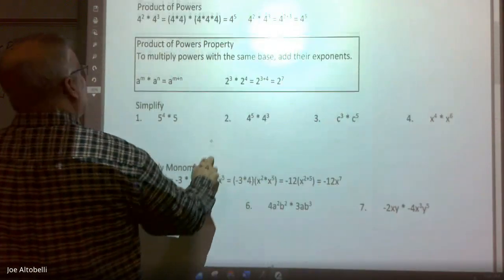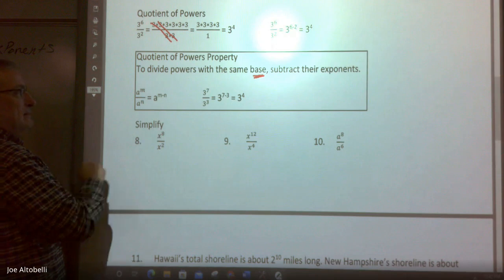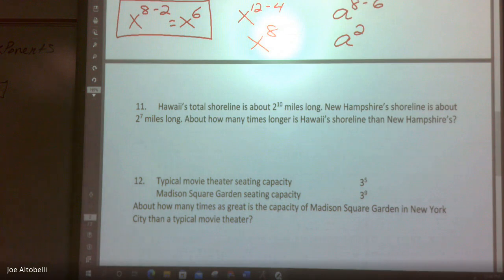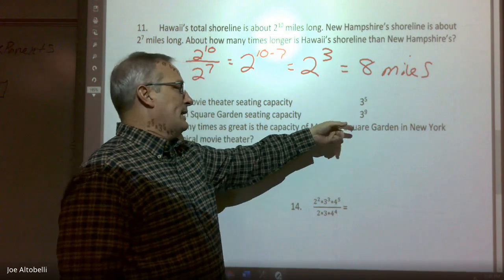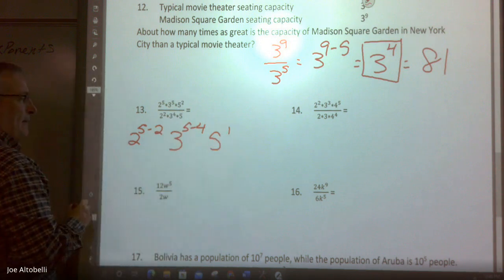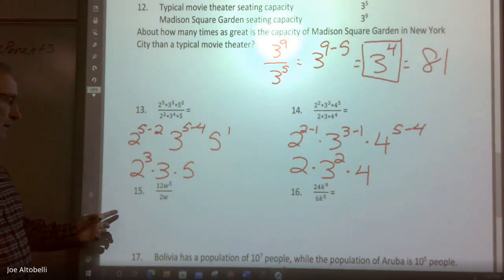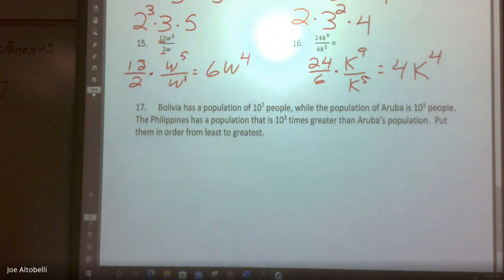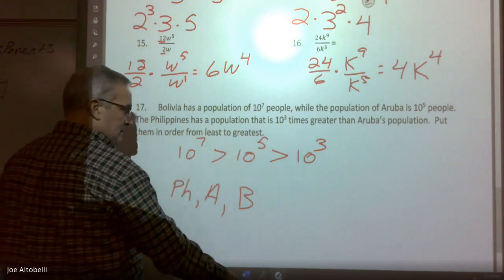1.2 Day 2 Video